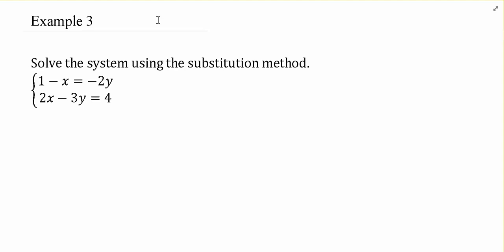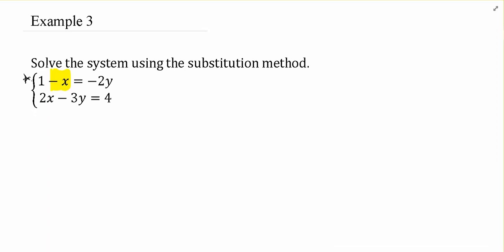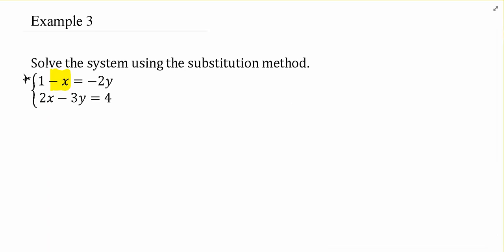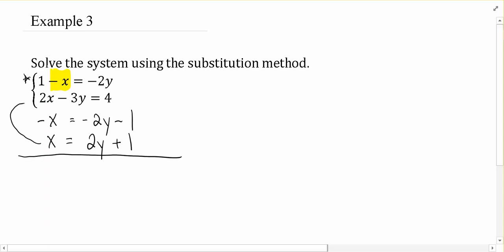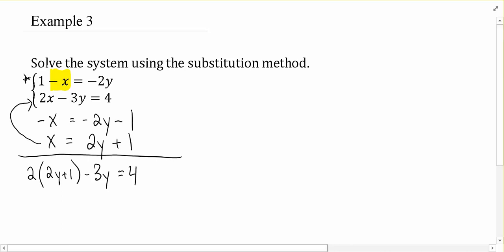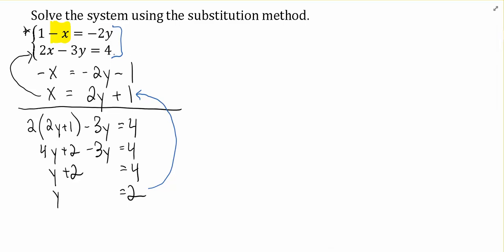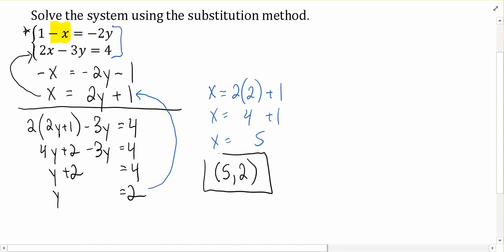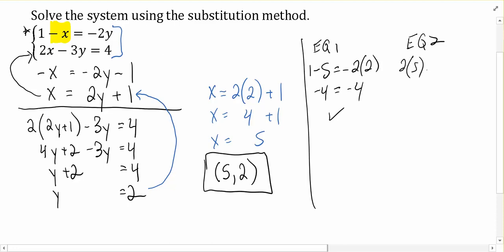Math 113 - Lesson 7 Example 3